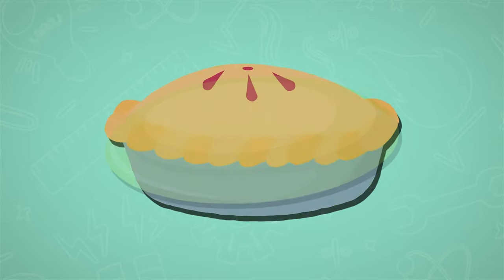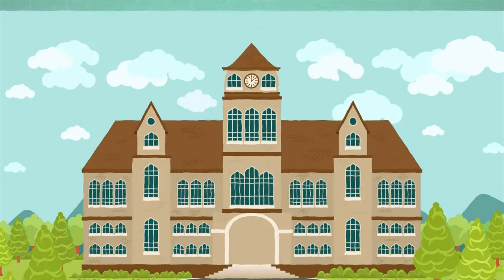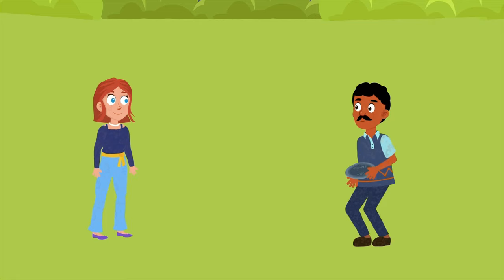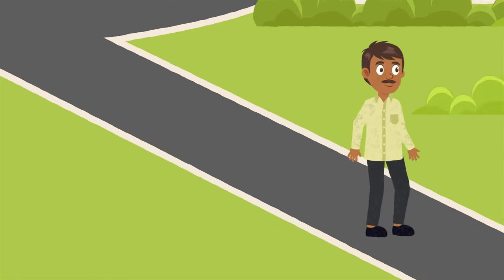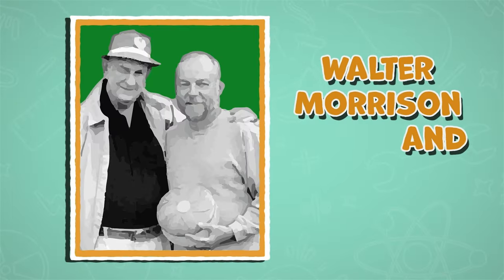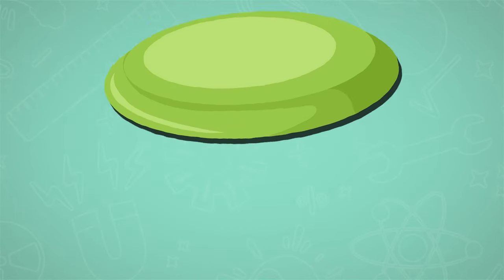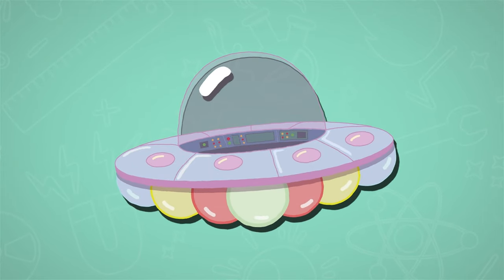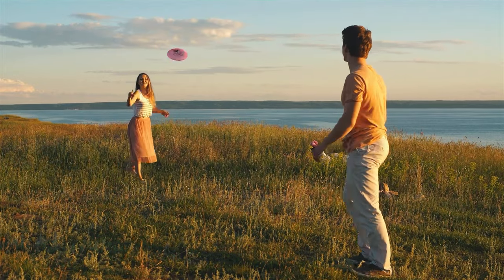How Was The Frisbee Invented? | Frisbee Facts | Who Invented the Frisbee? | Fun Facts For Kids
Are you all set to twirl into a fantastic journey to discover how our beloved frisbee was invented and to explore some high-flying facts about it? Let's zoom into the fun-filled world of frisbees and uncover its spinning secrets together! 🌀🚀

How Did the Frisbee Zoom into Our Lives? 🥏🤔

The journey of the frisbee started not as a toy, but with a pie tin! 🥧😮 Back in the late 19th century, students at Yale University discovered that empty pie tins from the Frisbie Pie Company could soar through the air if thrown in a certain way. Shouting "Frisbie!" to alert passersby, a flippy, floppy flying disc game was born! 🏫🥏

Walter Morrison, in the 1940s, propelled the idea forward and invented a plastic version, calling it the "Pluto Platter" to entice thoughts of UFOs and space adventures. 🛸🌌 And voila! In 1957, the toy company Wham-O caught wind of it, renamed it "Frisbee," and our fun, flying discs found their way into parks, beaches, and gardens all over the world! 🌎🌳

Fun, Floating Frisbee Facts: 🎉📘

Flippy Sports: Did you know there are actual sports involving frisbees, like Ultimate Frisbee and Disc Golf? 🏆🥏

Aerodynamic Awesome: Frisbees fly so well due to their aerodynamic design, allowing them to glide smoothly through the air! 🌬️✨

Record Ruptures: The longest frisbee throw recorded zoomed an astonishing 338 metres! Could you imagine throwing something that far? 🏅🚀

Canine Catchers: Dogs love frisbees too! There are even competitions where pooches show off their high-flying catching skills! 🐕‍🦺🏆

Space Spin: Frisbees in space? Absolutely! Astronauts have taken frisbees into space, playing with them in zero gravity! 🚀🌌

Why Do We Love Frisbees? 🥰🥏

Frisbees are not just super fun to toss around, but they’re also fantastic for learning about physics, staying active, and enjoying time with friends, family, and furry pals in the fresh air! 🌈👨‍👩‍👧‍👦 It’s a simple toy that brings heaps of joy and can be played anywhere - parks, beaches, or back gardens! 🌳🏖️

Crafty Corner: Design Your Own Frisbee! 🎨🥏

Let’s add a personal touch to our frisbees, shall we?

Grab a plain frisbee and some waterproof markers or stickers. 🖍️🎨
Sketch your fabulous design on paper first. 📝✏️
Now, transfer your amazing artwork onto your frisbee. 🥏👩‍🎨
Bonus: Share a picture or video of your unique frisbee with us! 📸🎥
If you had a whizzing good time learning about frisbees and are excited for more adventures, zoom your cursor to the like button, share the fun with your friends, and swirl into our subscribe button to be a part of all our future journeys! 🌪️🖱️🎉

Keep spiralling into new explorations, tiny adventurers, and remember, the world is a playground ready to be discovered! 🌍👀🚀 Until our next fun-filled journey, keep tossing, spinning, and having a whirlwind of good times! 👋🌀💖

👍 If you like our content, please give us a thumbs up, share with your friends, and drop a comment below about your favourite part of the video or what you want to learn about next.